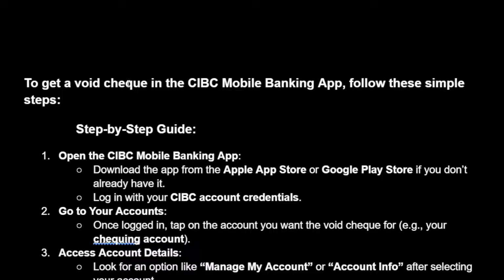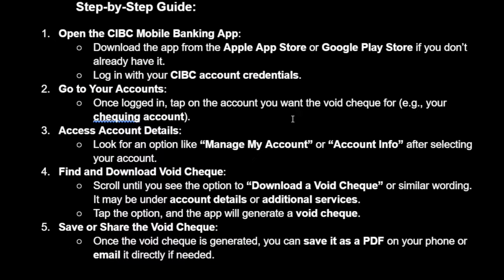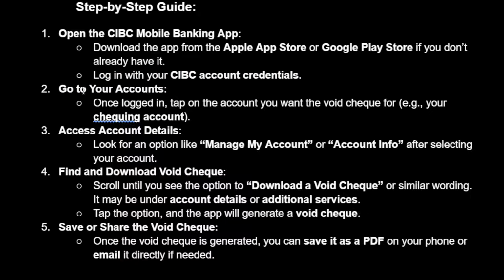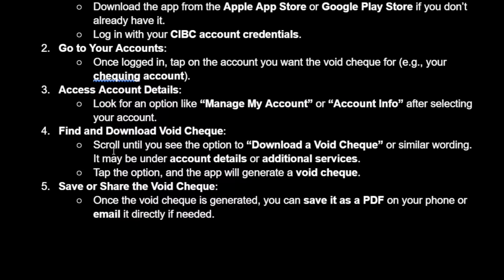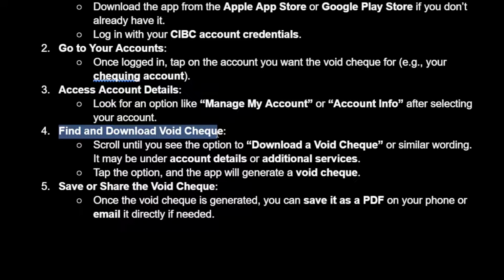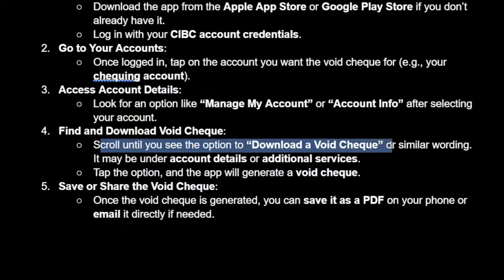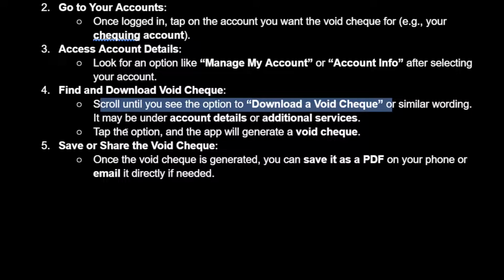How To Get Void Cheque In CIBC App - Full Guide 2026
In this video I show you how to get void cheque in CIBC app. If you want to learn how to get a void check from the CIBC banking app then this is the tutorial for you.